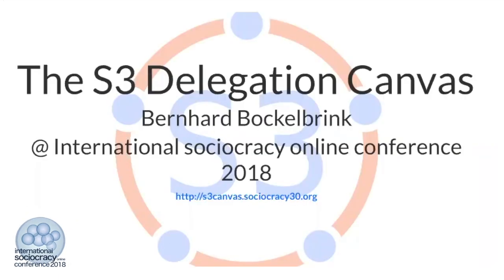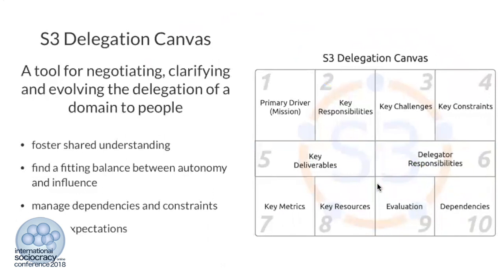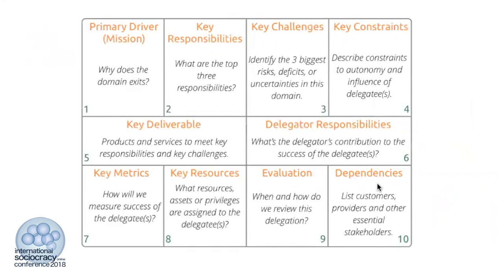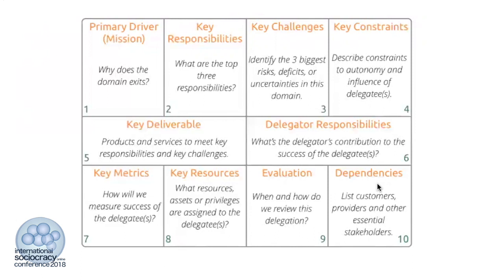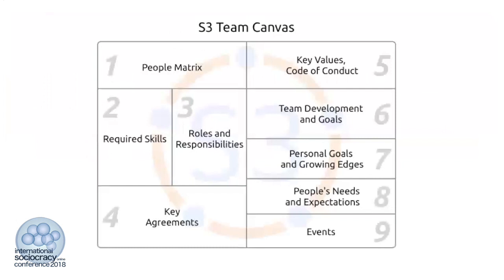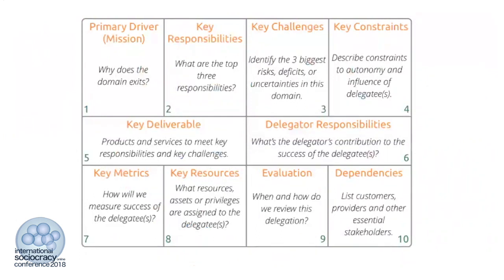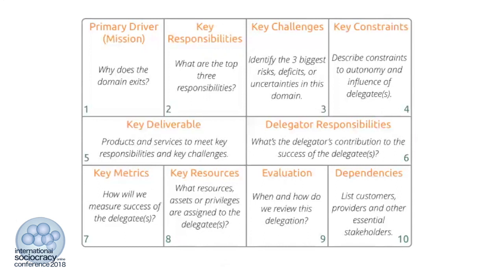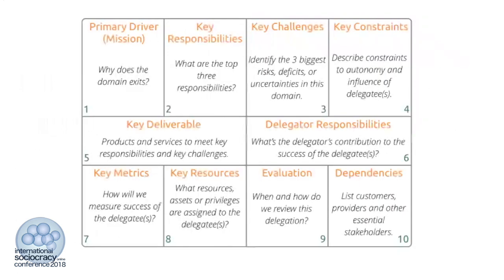s3canvas.sociocracy30.org/ - Bernhard Bockelbrinck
The S3 delegation canvas is a simple format for understanding and defining domains, e.g. roles, positions, circles or teams. It that can be used in any kind of organization to clarify existing domains or describe new ones. The Delegation canvas facilitates shared understanding, supports development of people in roles or circles, and the evolution of organizational structure.
The session gives a brief overview over the elements of a canvas, and explains different ways of applying it in organizations.

You can learn more about the S3 canvas series at s3canvas.sociocracy30.org/